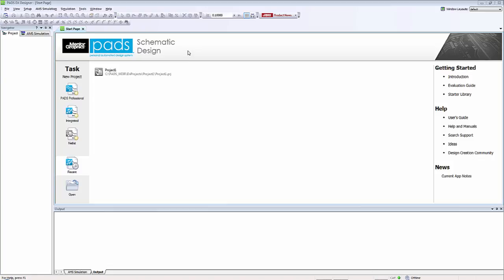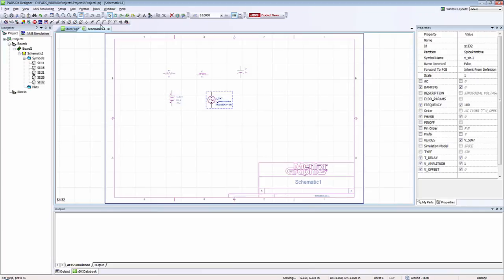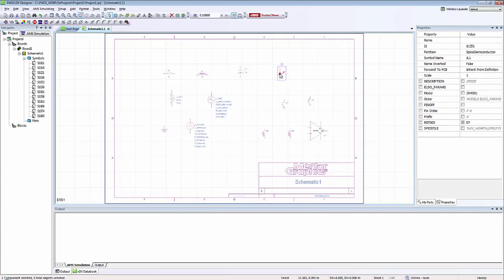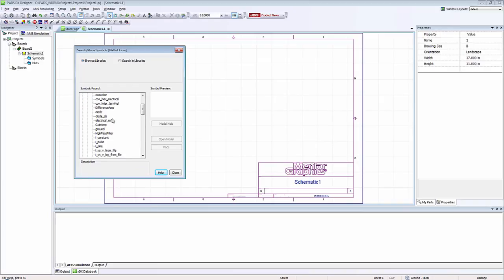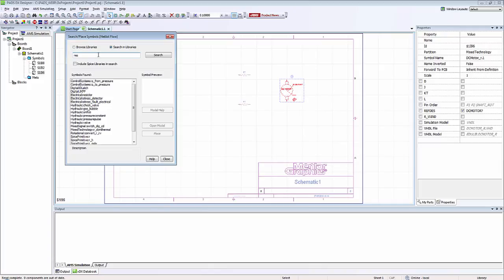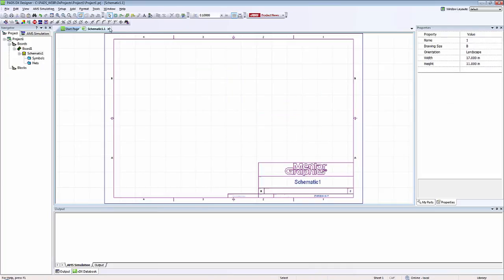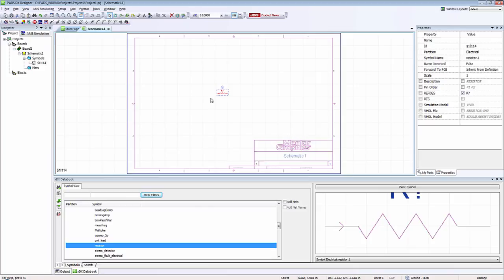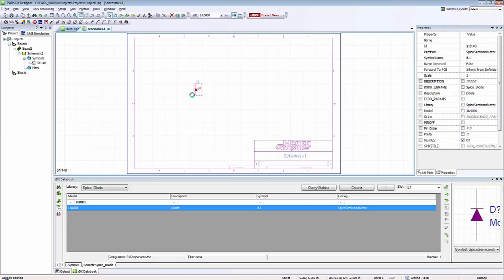Placing a Component using PADS AMS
How to place components using PADS AMS multi-physics simulation enviornment